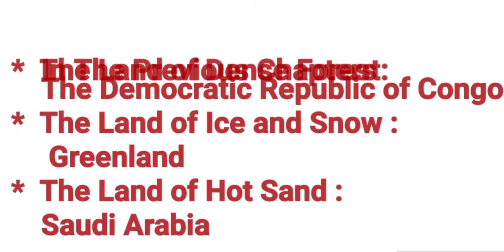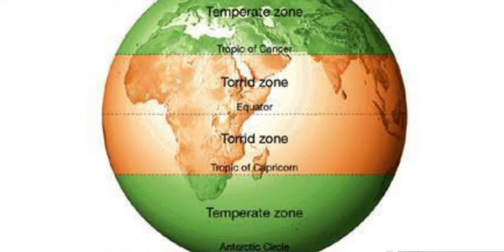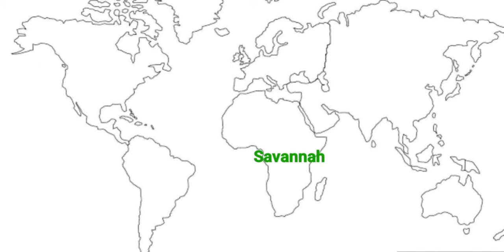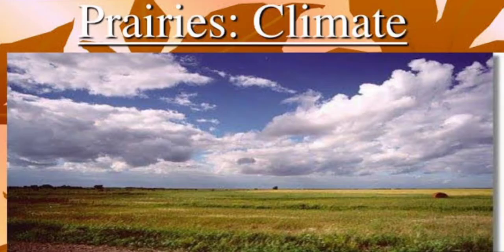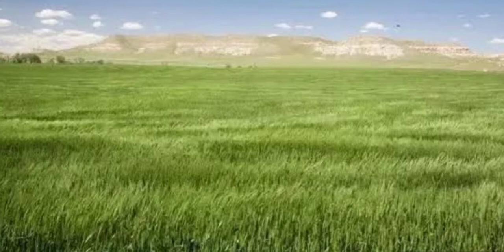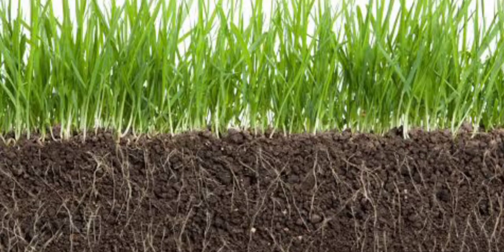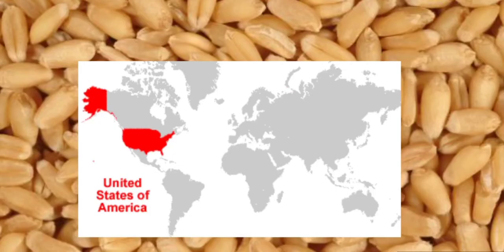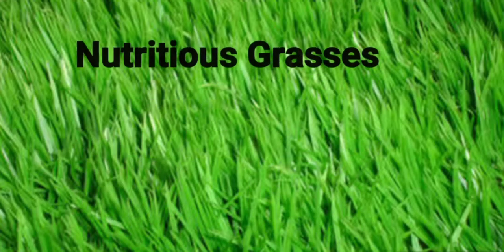Greatmen Online Learning Class 5 Social Science 0701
We Are Committed To Provide Best Knowledge To Create Happiness In Our Society. In This Continuous Effort We Are Now Gearing Up For One Of The Required Teaching Methodology In The Current Situation To Facilitate Continuous Learning For Our Scholars We Will Be Sharing Online Learning Videos For All The Classes For The Session 2020-21. Since This Method Is New For The Educators , We Request For The Parents Cooperation And Support In Our New Endeavor. This Video Contains Class 5 Social Science Chapter 7 Explanation And Worksheet Link-